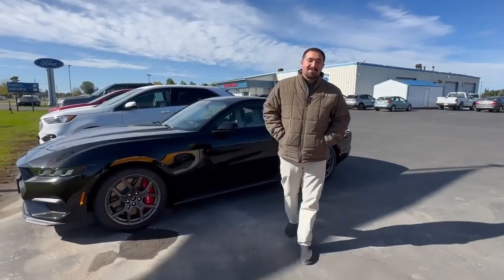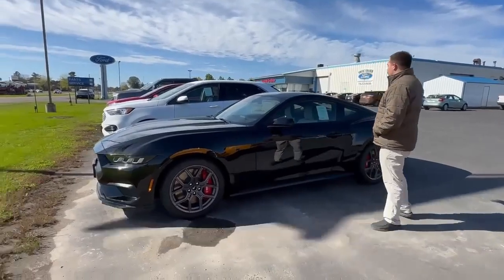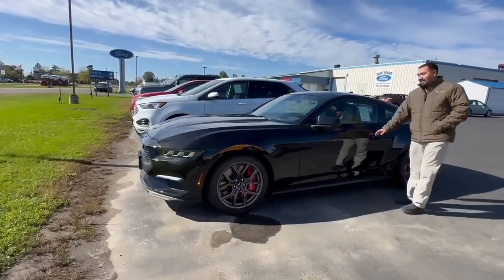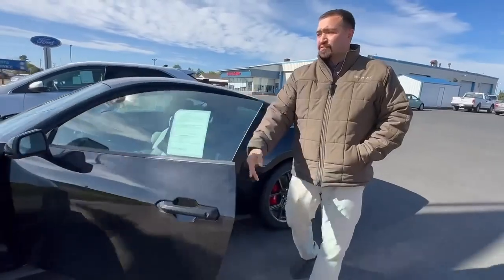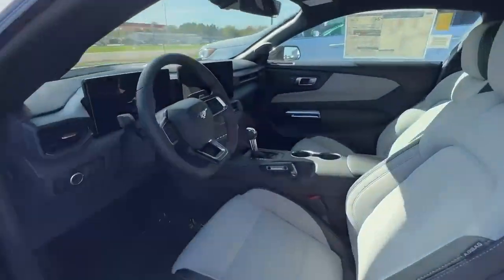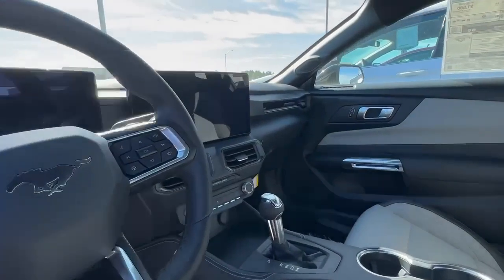2024 Ford Mustang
The Ford Mustang EcoBoost is a vehicle of the year 2024. It has a shadow black exterior and a space gray interior. This car has an impressive turbocharged 2.3 liter 4 cylinder engine, giving it an impressive fuel economy of 22 mpg in the city and 33 mpg on the highway. The car also comes with many features such as a touch screen display, Bluetooth audio connection, blind spot sensor, hill start assist, and Bluetooth phone connectivity that make driving this car much more enjoyable than other cars of its type.